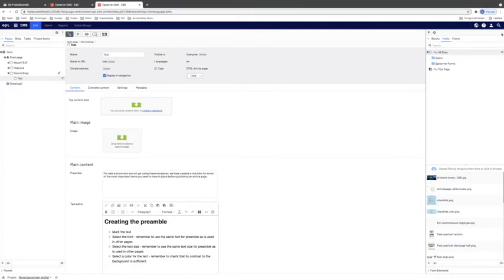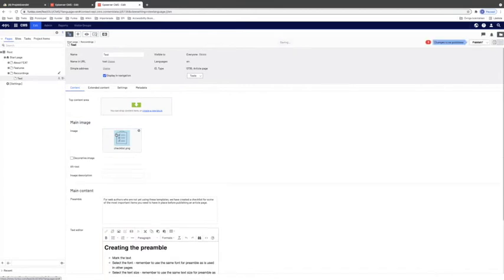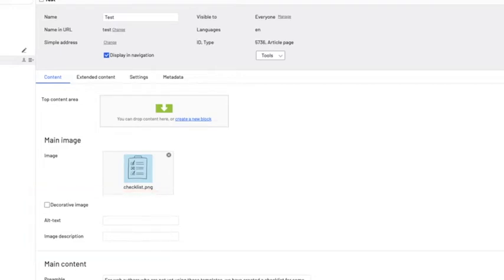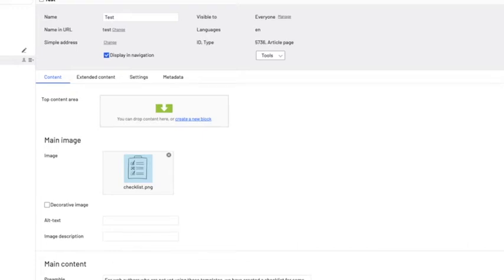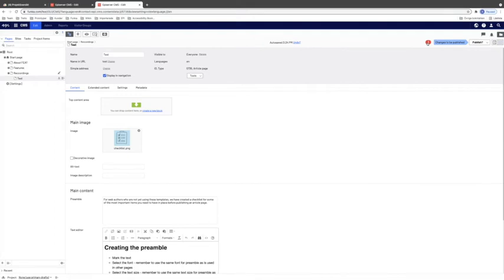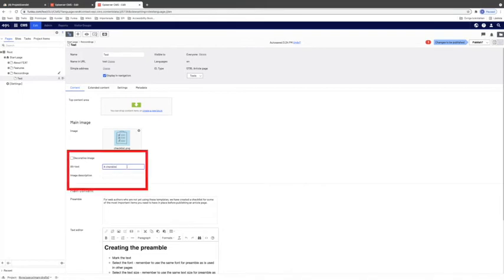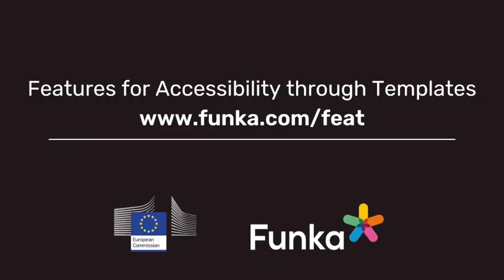The Image block feature - We4Authors FEAT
This FEAT feature lets you create an accessible-by-default image block for your website.
The video is captioned in English.

You can learn more about the We4Authors FEAT project on the